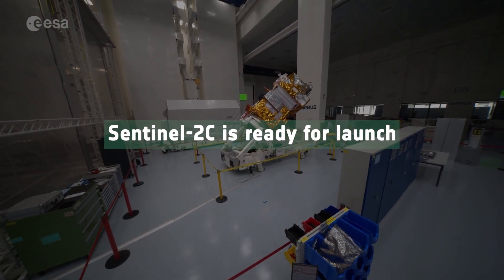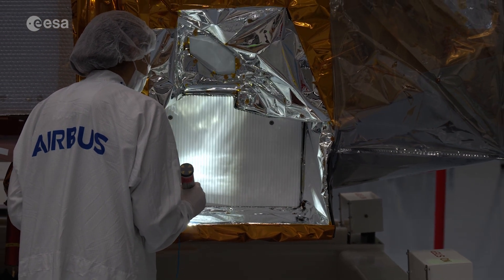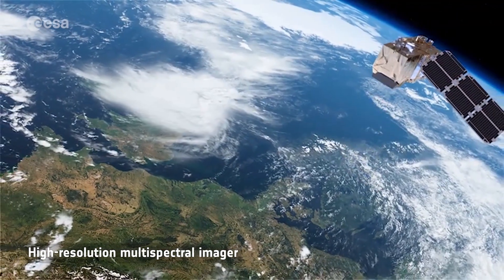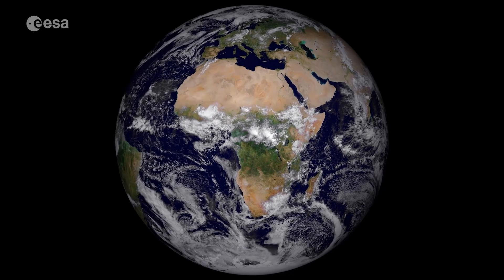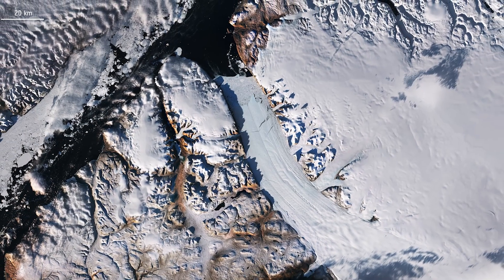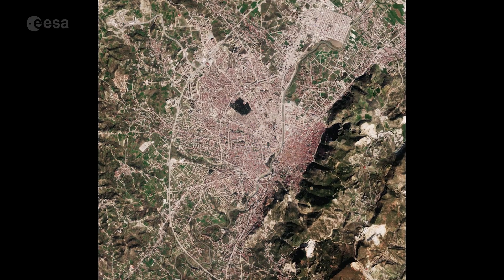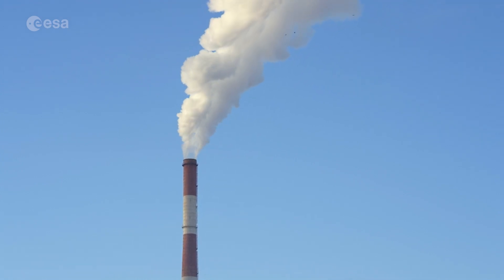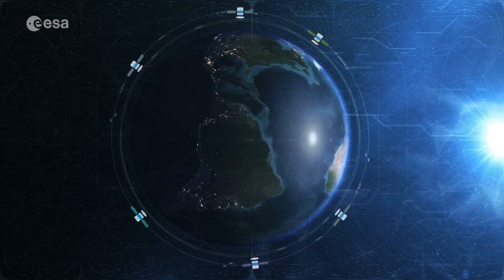Sentinel-2C: ready for liftoff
Sentinel-2C is ready for launch! The new satellite will soon join its Copernicus Sentinel-2 family in orbit – where it will continue to provide detailed views of Earth’s land and coastal waters.

The mission is based on a constellation of two identical satellites: Sentinel-2A and Sentinel-2B. The constellation was originally designed to monitor land surfaces – but its scope has since expanded.

It now covers a wide range of applications including deforestation, water quality, monitoring natural disasters, methane emissions and much more.
Sentinel-2C, once in orbit, will replace the Sentinel-2A unit – prolonging the life of the Sentinel-2 mission – ensuring a continuous supply of data for Copernicus, the Earth observation component of the EU Space Programme.

Tune in to ESA WebTV on 4 September from 03:30 CEST to watch the satellite soar into space on the last Vega rocket to be launched from Europe’s Spaceport in Kourou, French Guiana.